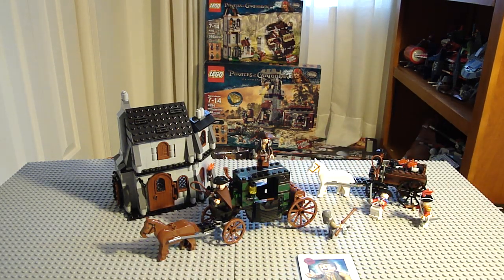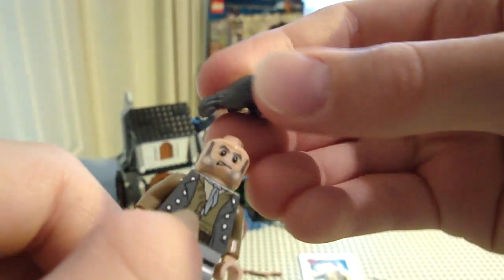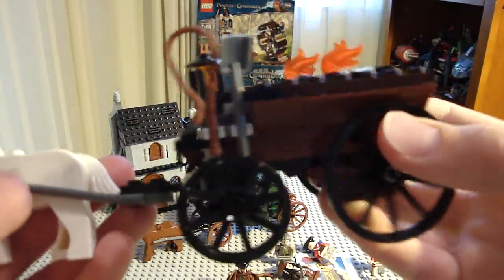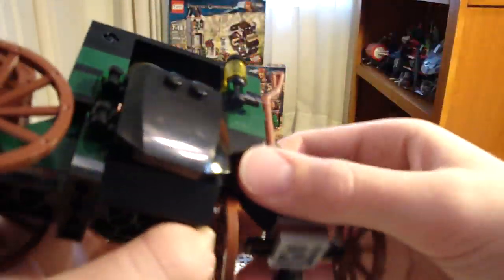LEGO PIRATES of the CARIBBEAN Review: The London Escape! :Set 4193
463 pieces
$50 U.S. dollars
Five minifigures